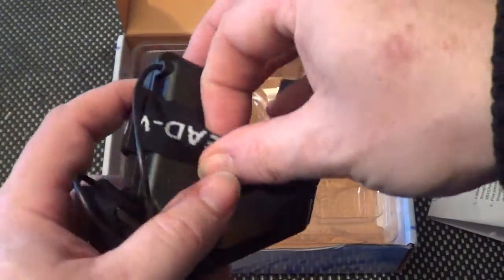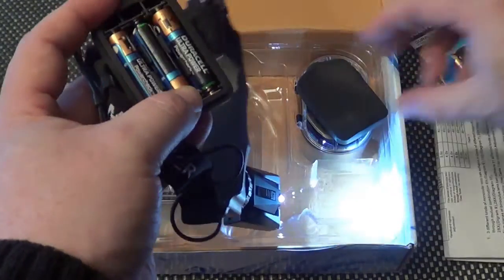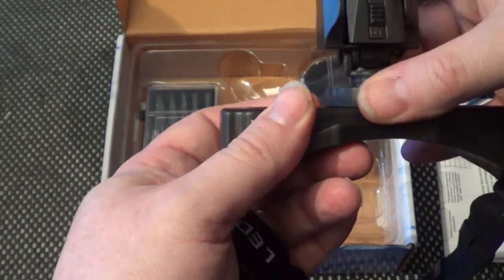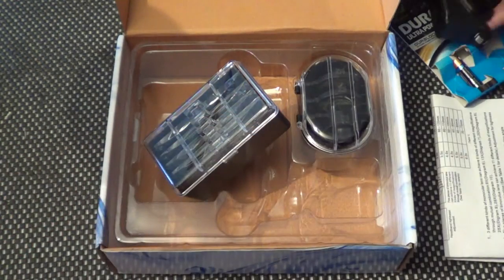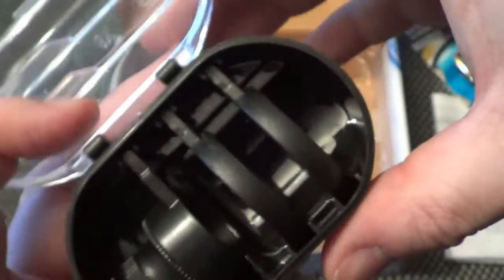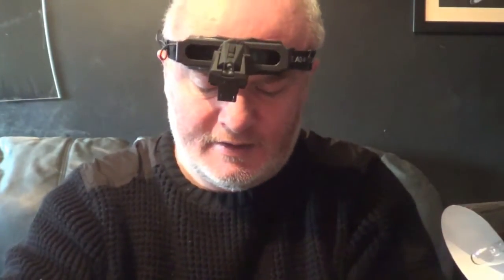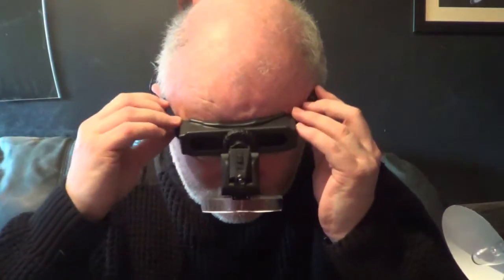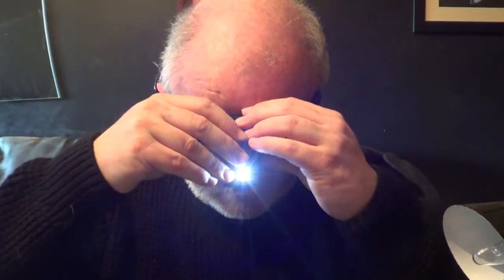A Quick Look At.... LED Head Wearing Magnifier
Here we have another 'A Quick Look At' video. This time it is for a LED head-wearing reading, timepieces repairing magnifier. I thought this would help in my model painting sessions as I sometimes have a little trouble seeing what I'm painting due to shadows.